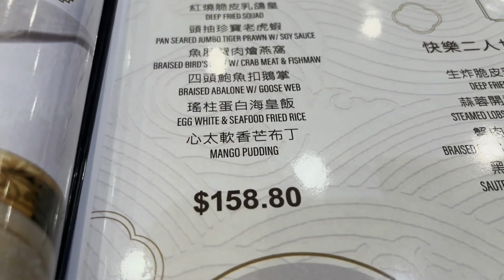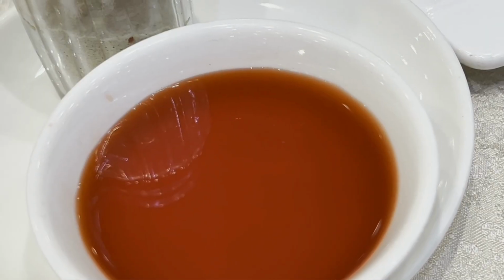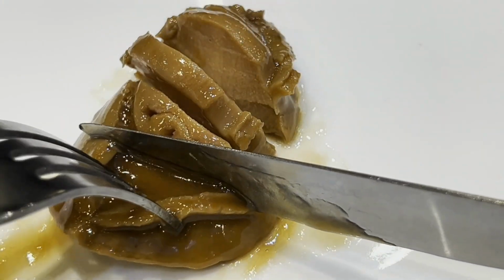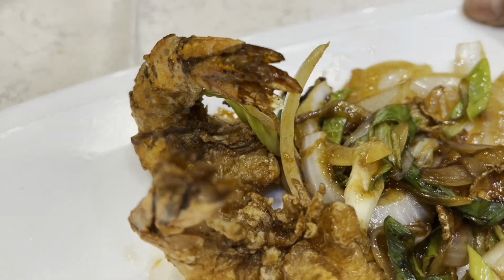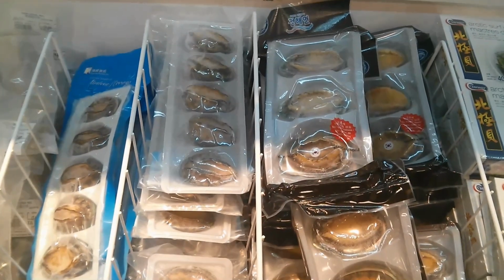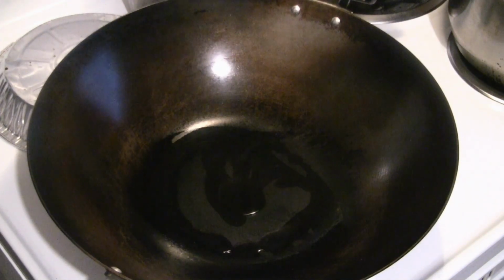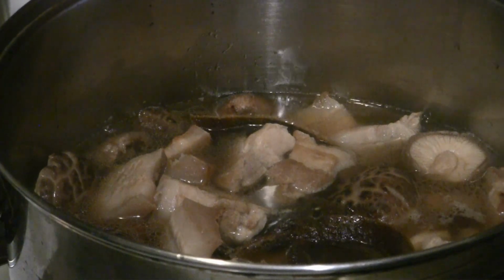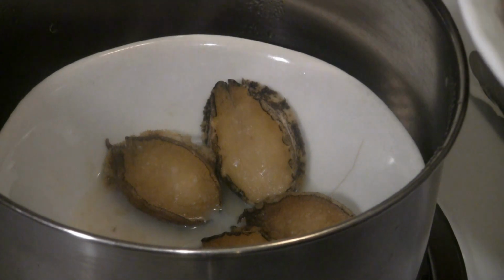Best Chinese Food Full Value In Vancouver Restaurant (Neptune Chinese Restaurant) My Abalone Recipe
Today we feature the Special Set Menu at the Neptune Seafood Restaurant in Richmond, B.C.  The Special Set Menu features Deep Fried Squab, Bird's Nest Soup With Crab and Fish Maw, Abalone and Goose Webb in Special Sauce, Seared Tiger Prawns, Seafood Fried Rice and Mango Pudding.
It was a delicious dinner with dishes that usually reserved for special occasion.  At the Neptune Seafood Restaurant, this set menu dinner can be ordered any day.

The second half of this video features my recipe for Braised Pork Belly With Abalone Appetizer   鲍鱼焖五花肉的做法 .  It's a recipe fit for Royalty.
Braised Pork Belly With Abalone.  In ancient China,  only the Emperor ate abalone.  In China, abalone is considered an aphrodisiac.  This recipe can be made as an appetizer or as a main dish.  You can use fresh abalone or the dried abalone for this recipe.  This dish is ideal to serve for Chinese New Year or for special occasions such as a birthday celebration.

Recipe is below:

BRAISED PORK BELLY WITH ABALONE  鲍鱼焖五花肉的做法

5 fresh frozen abalone  (1 per person)
1 lb. sliced pork belly
8 to 10 Chinese mushrooms, soaked, stems cut off
1 snow fungus, soaked, cut up
3 tablespoons sliced ginger
1 dried Chinese mandarin orange peel
1 teaspoon salt
3 tablespoons light soy sauce
3 tablespoons Chinese oyster sauce
1 tablespoon chicken soup base  (optional)
1 1/2 cups water
2 tablespoons cornstarch in 1/2 cup water

Take abalone from freezer if frozen.  Then separate abalone from shell by cutting or pulling out.  Cut off the attached part.  Clean abalone in cold water.

Cut pork belly into slices.  Soak snow fungus in water for 1/2 hour and then cut into bite size pieces.  Soak dried Chinese mushrooms in water for 1/2 hour, then cut off stem.

Sear pork belly on both sides.  Add 1 1/2 cup water into a pot.  Add pork belly.  Bring water to a low simmer.  Add Chinese mushrooms.  Add salt, light soy sauce and Chinese oyster sauce.  Simmer until pork belly is desired tenderness.  Add snow fungus in last 10 minutes.  Add cornstarch solution to thicken sauce.

Just before serving, boil a small pot with water.  Put abalone in a bowl and place inside the pot.  cover with a lid and steam for 5 to 6 minutes.

In individual serving bowls, put pork belly, Chinese mushrooms and snow fungus.  Put whole pork belly in the center.  You can slice each abalone before placing in the center if you like.  Top off with some sauce over each appetizer.  An appetizer fit for an Emperor.  Enjoy!